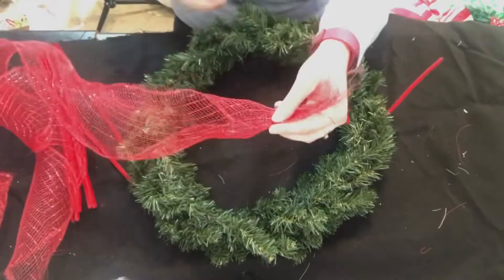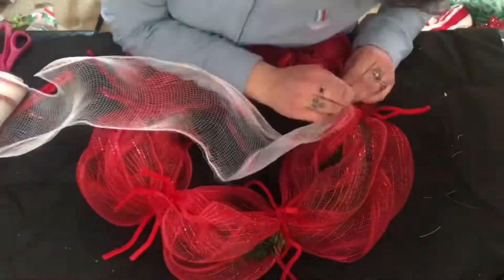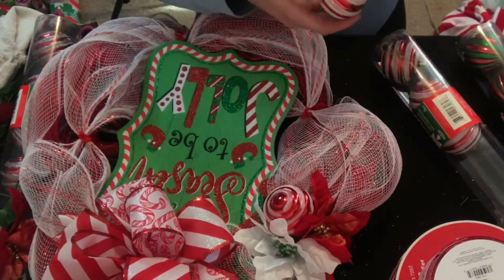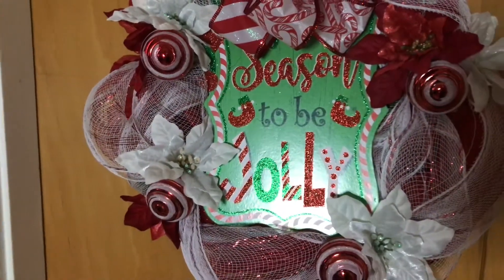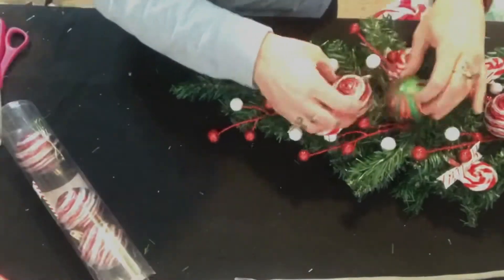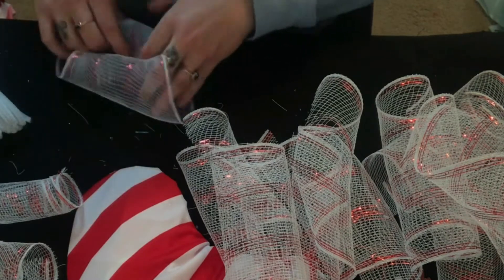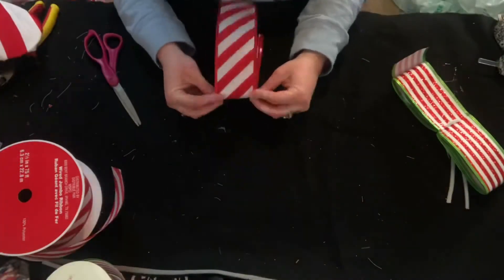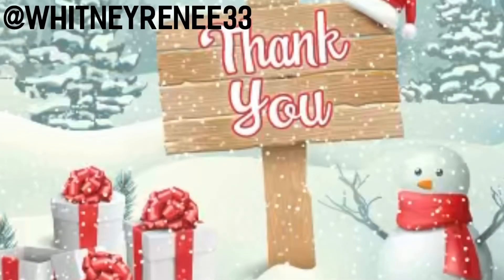3 SUPER EASY Christmas Wreaths!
I love me a wreath!  Such an easy, fun way to add A LOT to your decor!  Christmas can’t come soon enough this year!  Let’s craft together and make the best of 2020!  Love you all to pieces!!